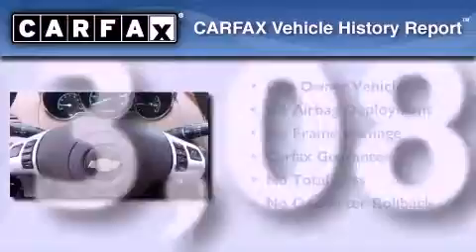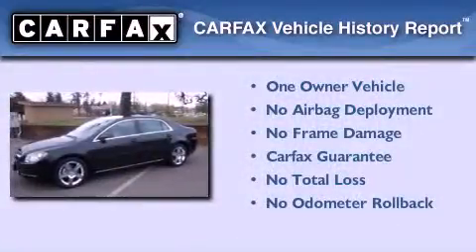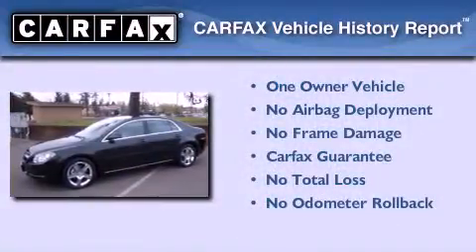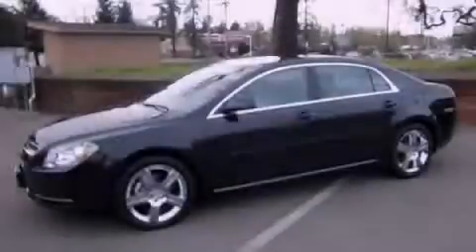2011 Chevrolet Malibu Healdsburg CA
Year : 2011
 Make : Chevrolet
 Model : Malibu
 Engine : gas v6 3.6l/217
 Trans . : automatic
 Exterior : gray
 Miles : 13,080
 Interior : gray

 2011 Chevrolet Malibu Healdsburg CA